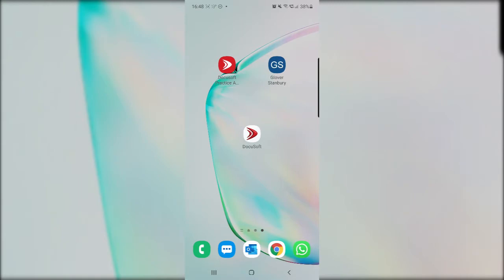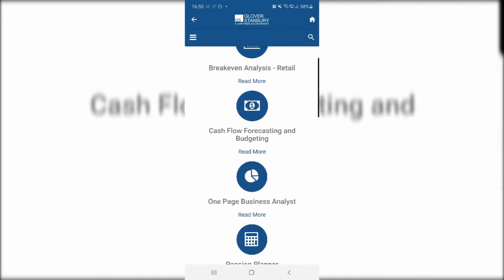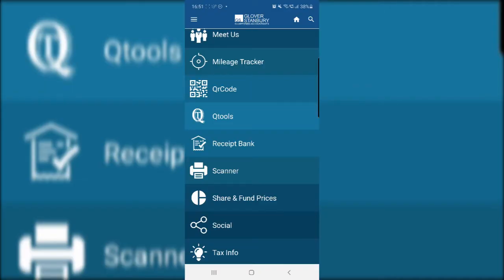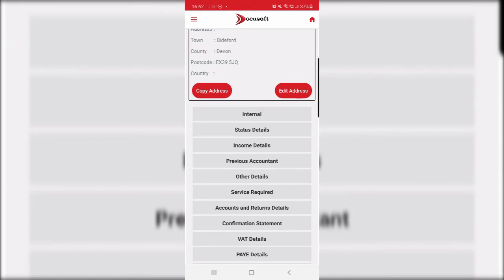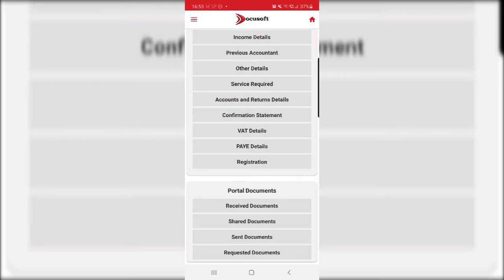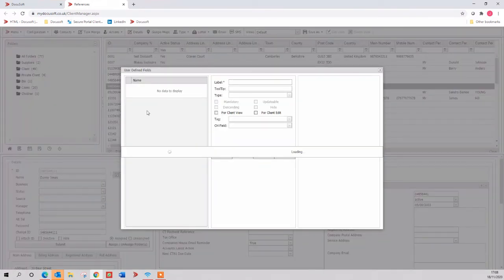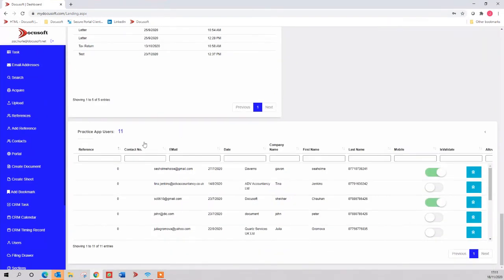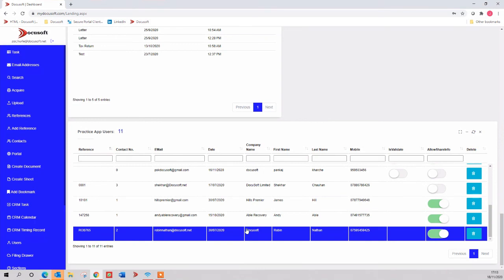Docusoft - Practice App for Accountants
Create your own bespoke Mobile App for your practice and provide your clients with secure access to their own data; let your clients 'self-serve'  and access their own important tax information. The integration with Docusoft CloudFiler lets clients review and update information such as Tax Liabilities, VAT Due Dates, UTR Number, etc.